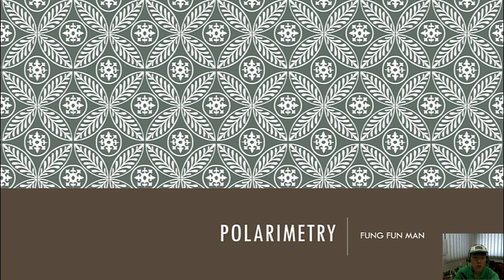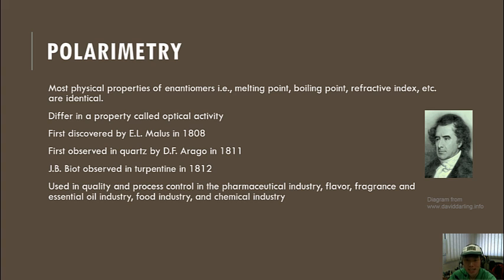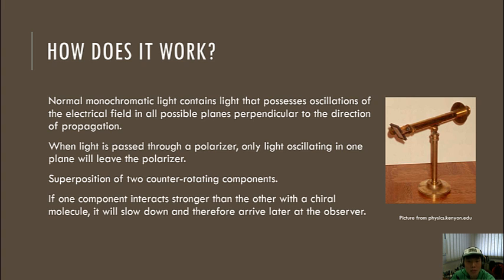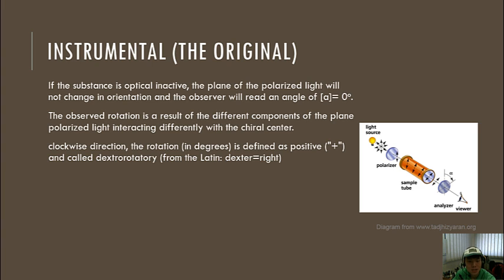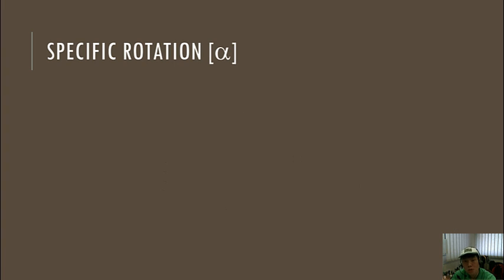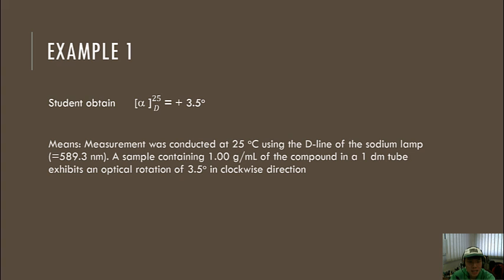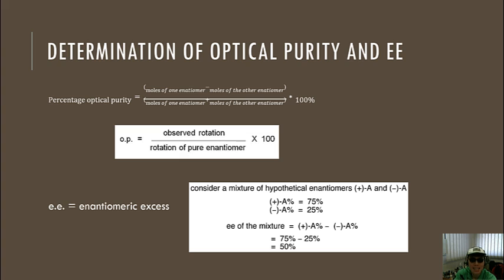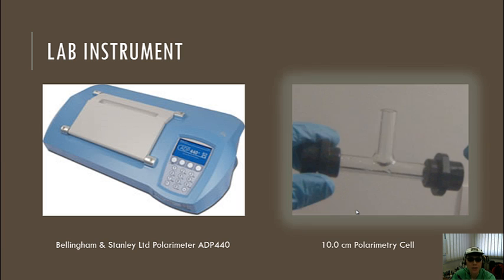Polarimeter principle and instrumentation 🌟 ✅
Polarimetry explained in science, physics, chemistry

Don't watch and you may regret 👇 ✅